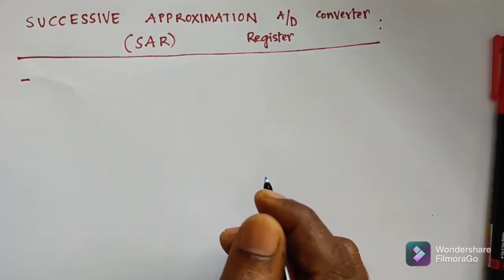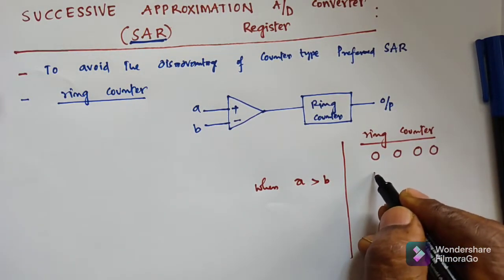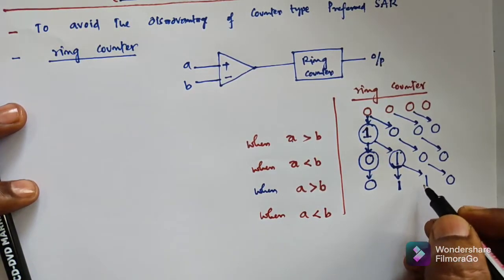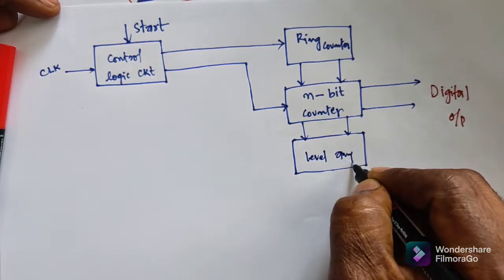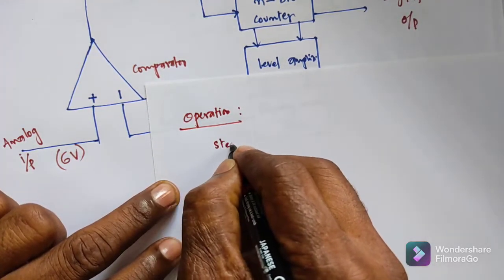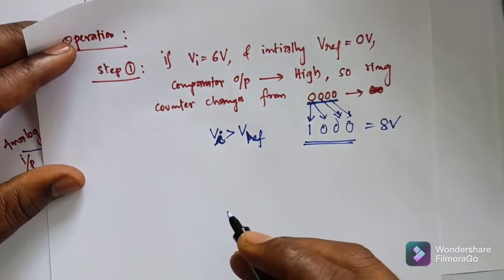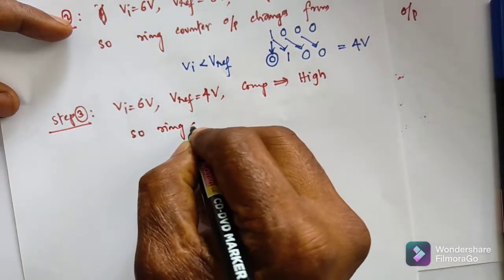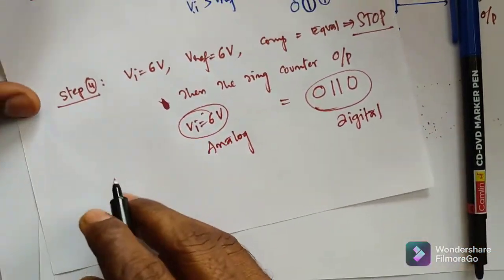5.7. Successive Approximation Register(SAR) || ADC (Analog to Digital Converter)